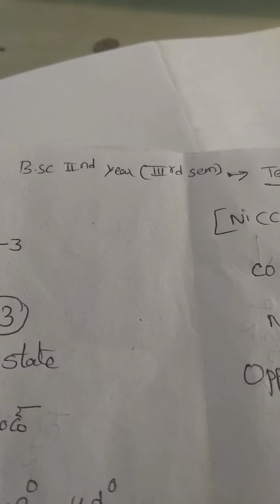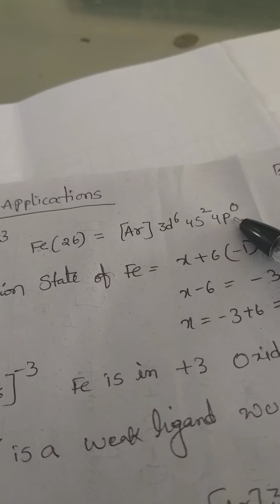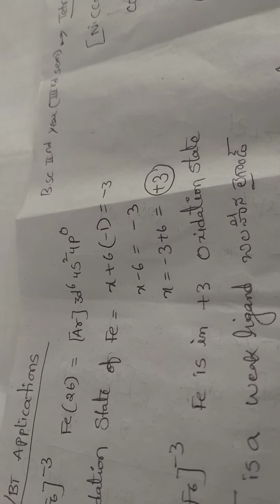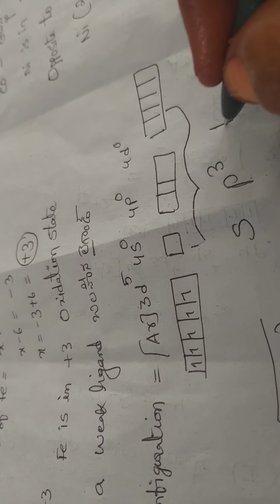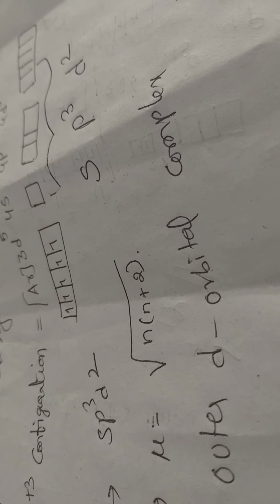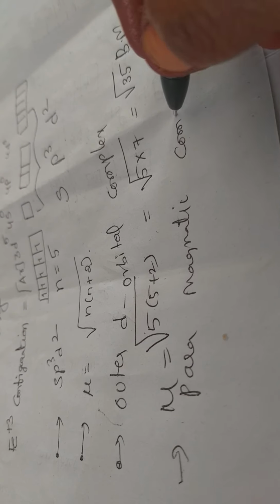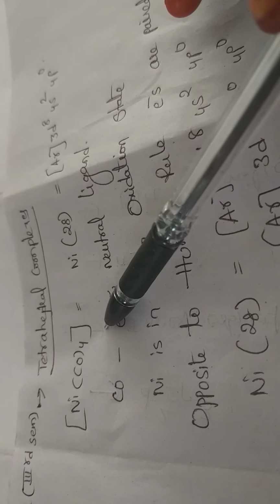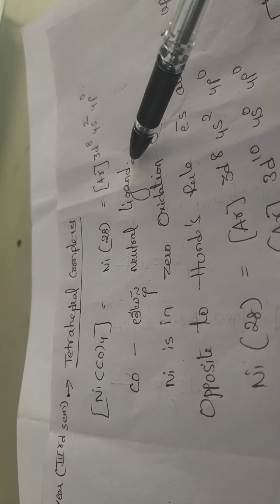B.Sc Chemistry VBT applications